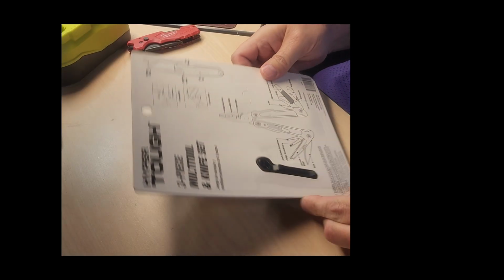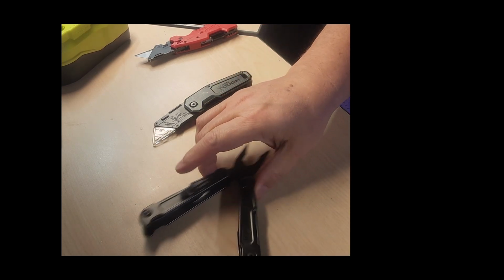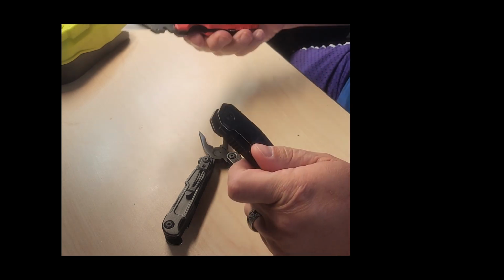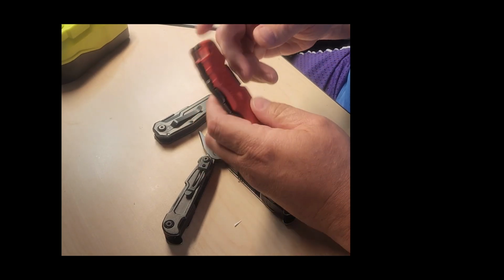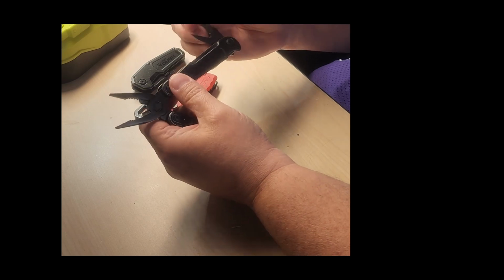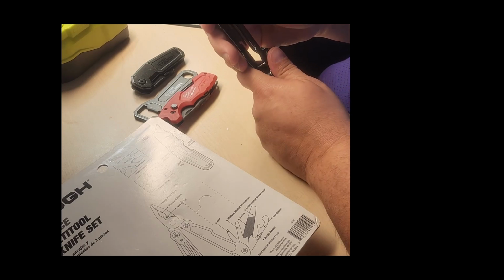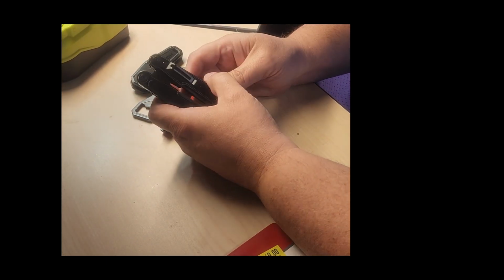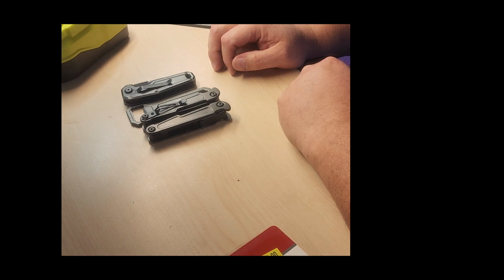HyperTough Multitool & Knife Set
Walmart's Hypertough 3 piece gift set, opening and quick review. Multitool, Utility Knife and Bottle Opener. Partially out of frame due to operator error on the camera.